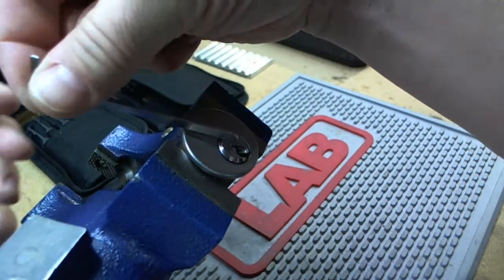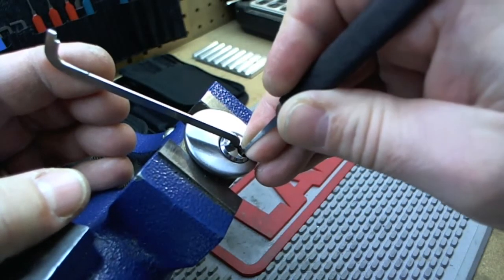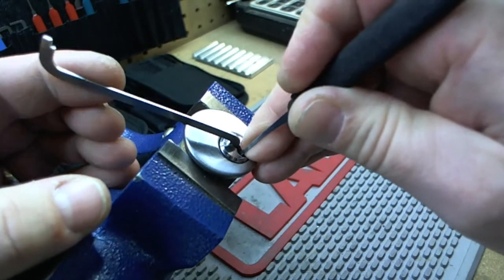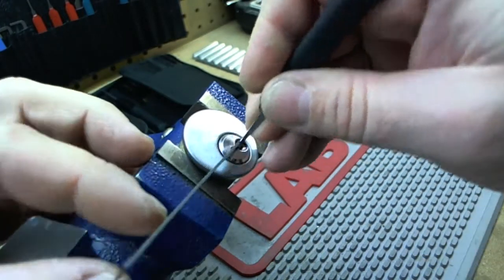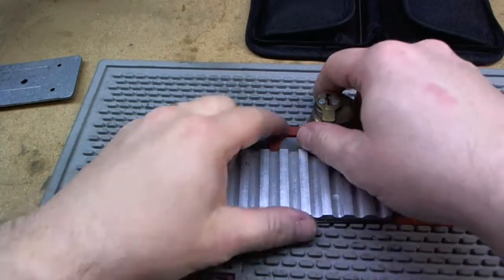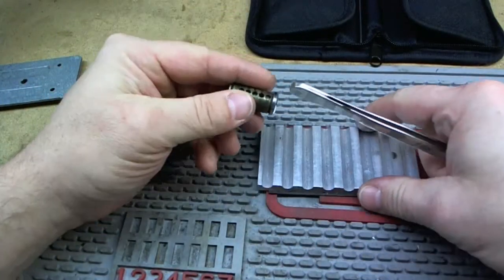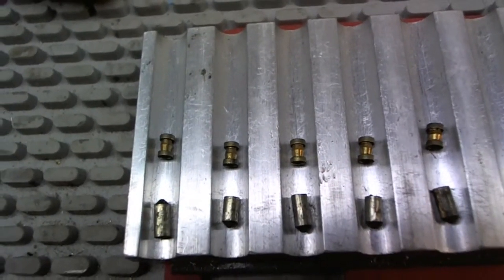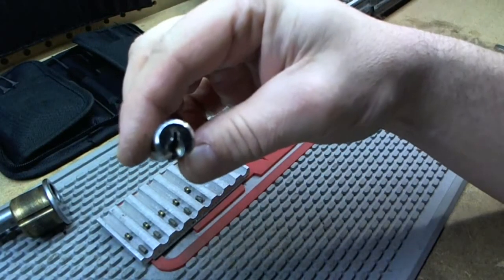Custom Pinned Schlage Picked and Gutted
Another custom pinned lock picked and gutted.  Schlage SC-1 Keyway with 5 security drivers.